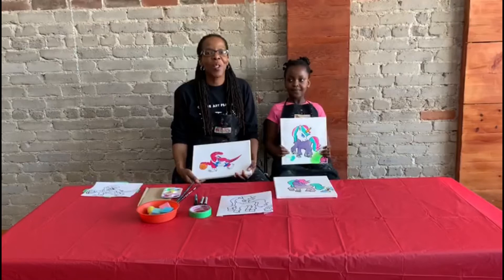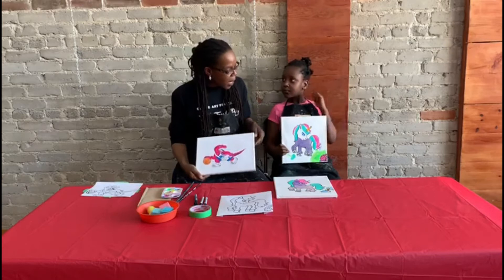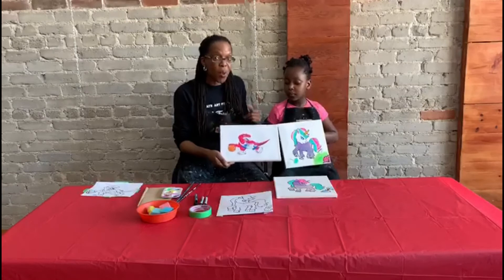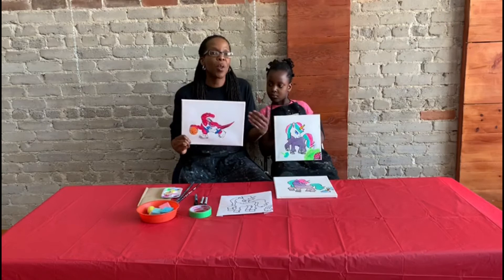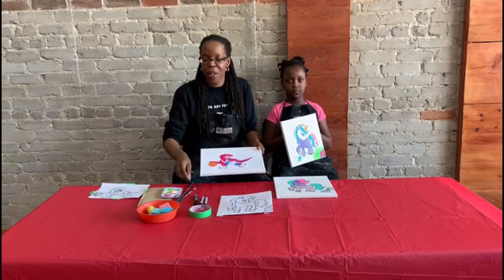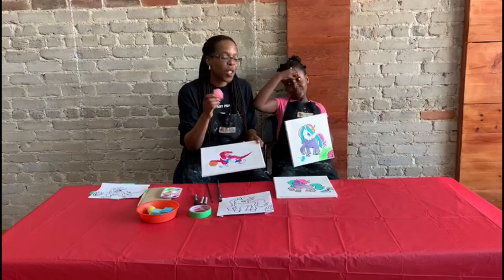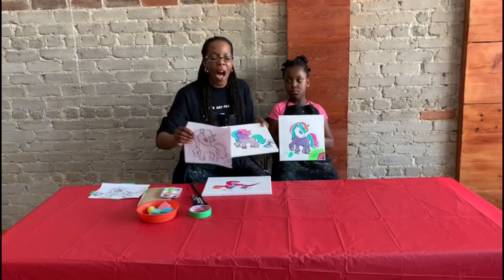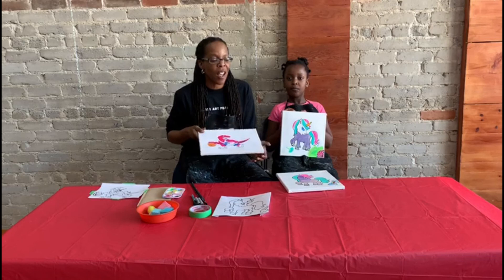Fresh Paint Studio's - Paint & Design a Canvas Activity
Fresh Paint Studio's - Paint & Design a Canvas Activity. A fun ad creative project for kids. A great 'at home' art activity for kids to keep them creative and engaged.